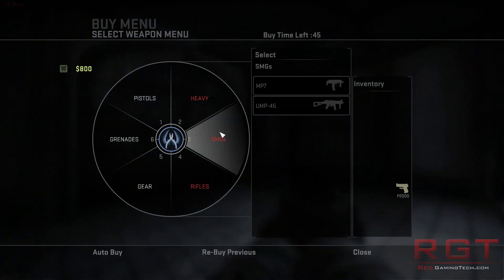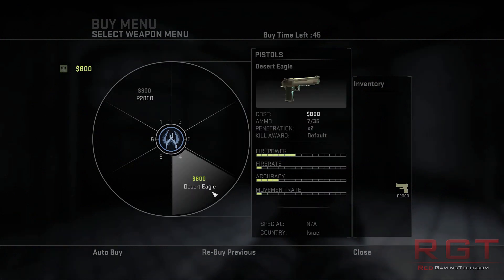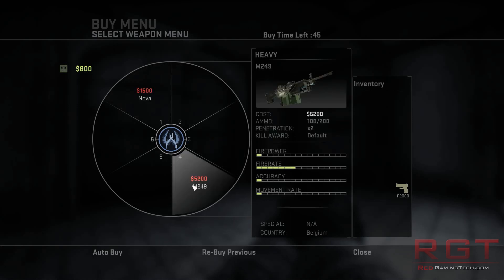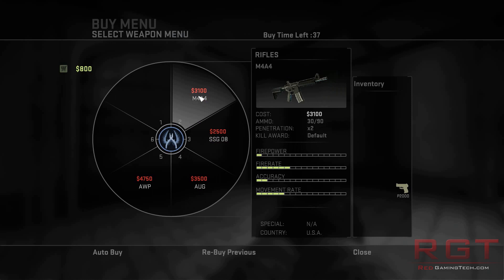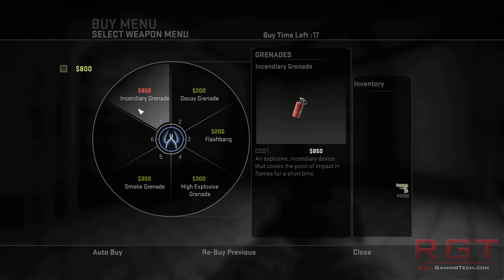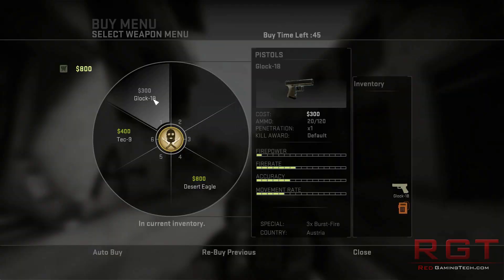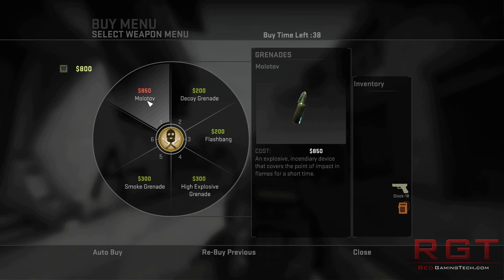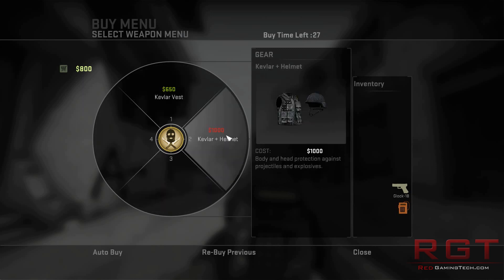CounterStrike Global Offensive Equipment Menu (Current as of March 3rd)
This video shows all the current weapons in the Beta as of March 3rd, including the stats and costs. I've had numerous people ask similar questions, asking if weapons have replaced others and so on... so I figured this video would be the easiest to show you all with :)

Check out the channel for MORE of Valve's CS: Global Offensive stuff including weapons analysis and map overviews.